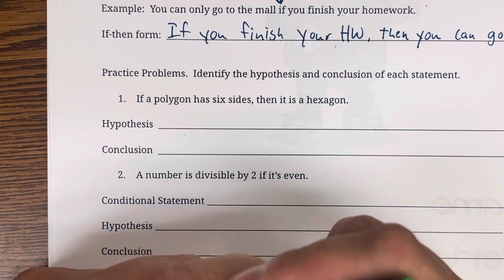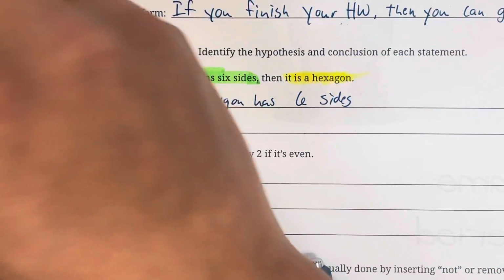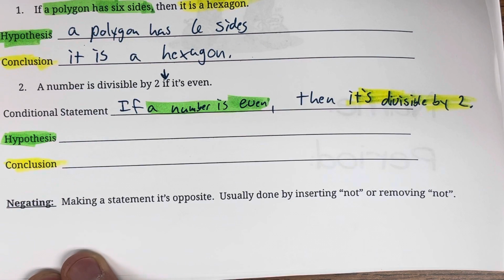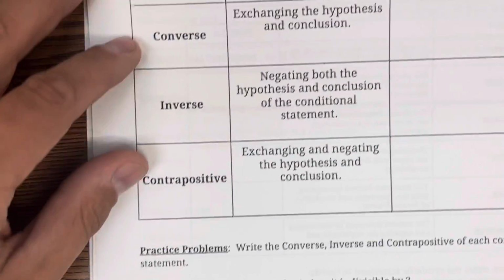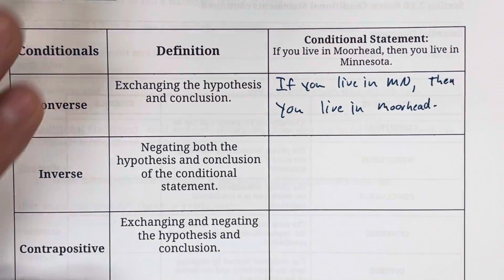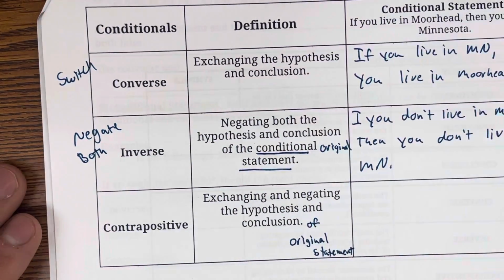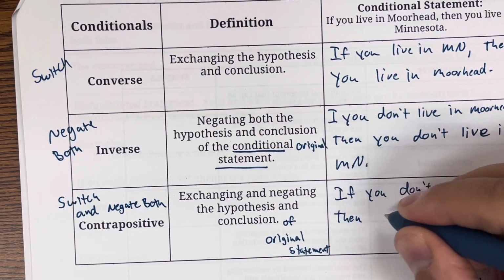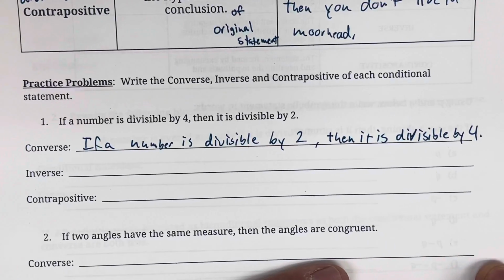2.1 Pt. 1 Conditional Statements